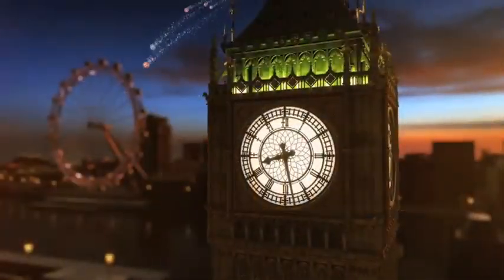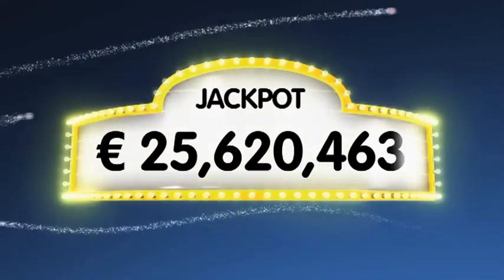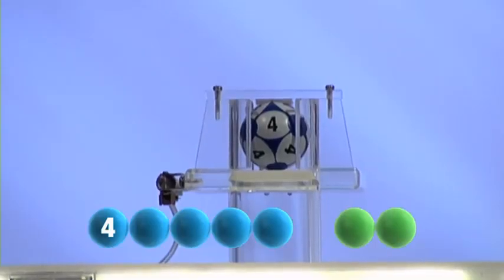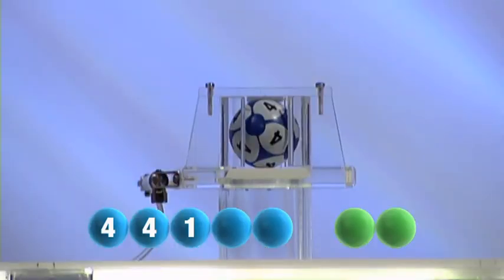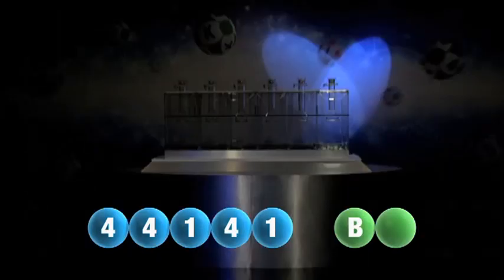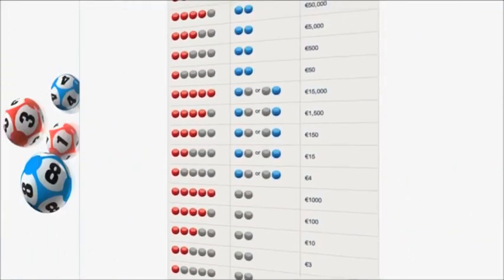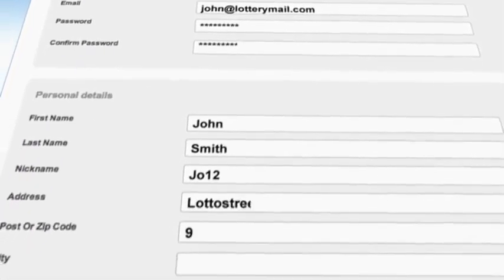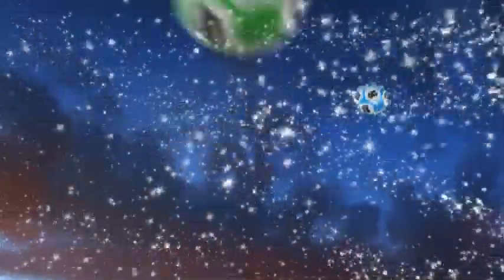EuroLotto Draw - 04.08.13